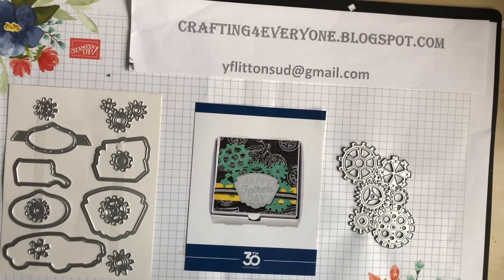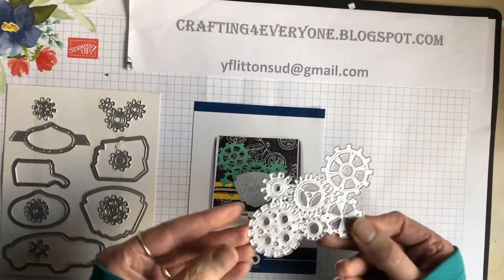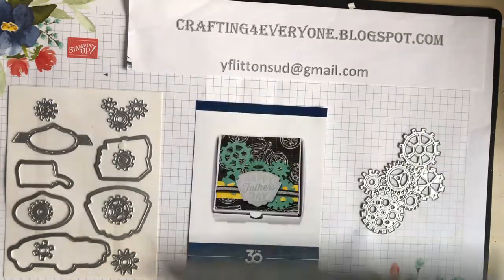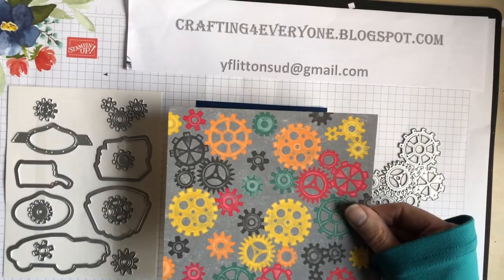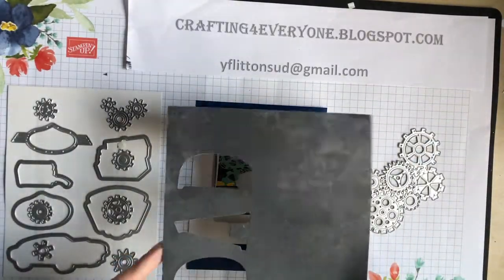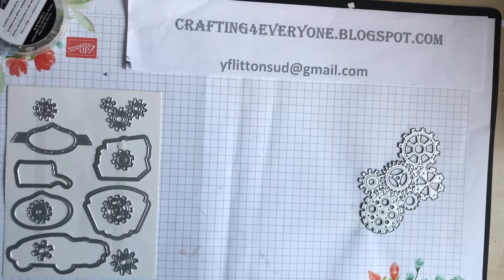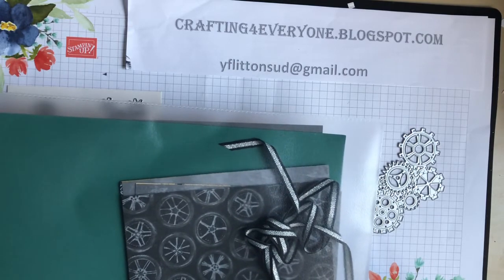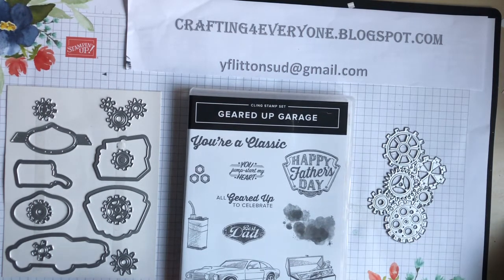Geared Up Garage Stampin' Up!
Geared Up Garage Suite